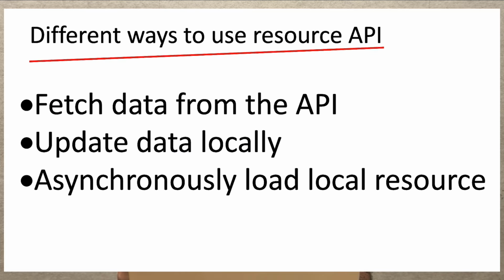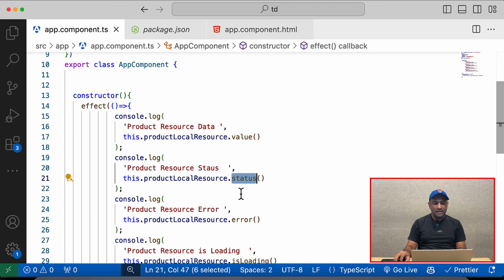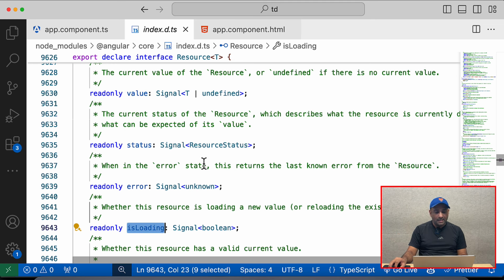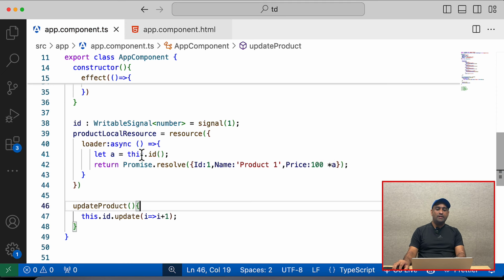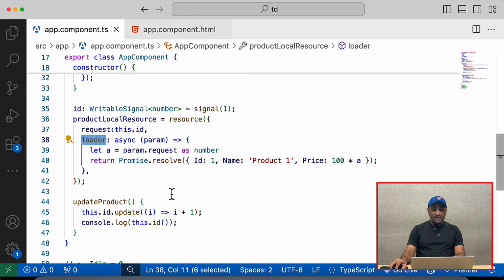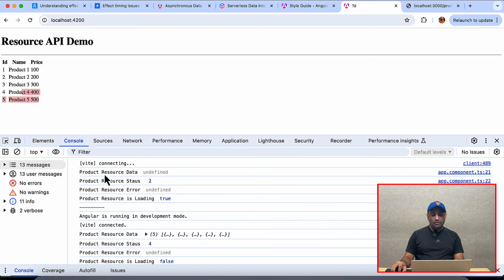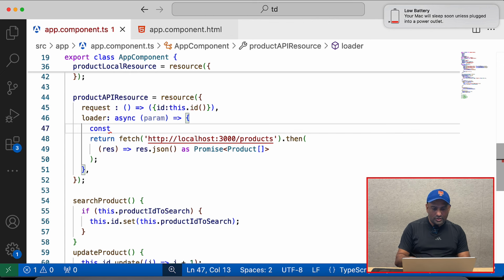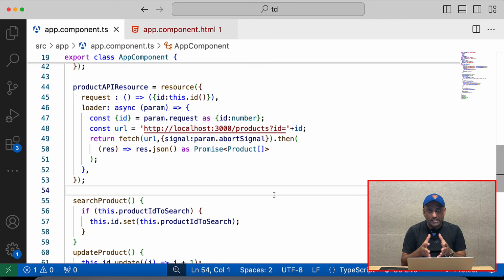Getting started with the resource API in Angular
This video explains the resource API, a new feature of Angular version 19.

Angular 19 will introduce a new reactive API called resource API. The primary purpose of the resource API is to load the resources such as :

•Fetch data from the API
•Update data locally
•Asynchronously load local resource

It should mainly be used to load data from the API using the HTTP protocol.

In the Angular library, the resource API is defined as below:

•Constructs a ‘Resource’ that projects a reactive request to an asynchronous operation defined by a loader function
•It exposes the result of the loading operation vis signals
•The ‘Resource’ is intended for the Read operation, not the operation performing mutation.
•It cancels any in-progress loads when a new request object becomes available

0:00  Introduction
01:20 Local resource creation
06:45 Signature of resource API
09:00 using a signal in resource API
12:12 The request parameter in resource API
14:42 Loading data from remote API
18:30 Filtering API Response
23:33 Handling multiple requests using abortSignal